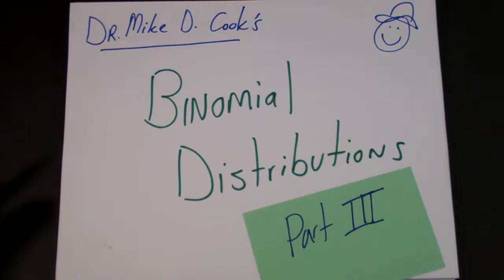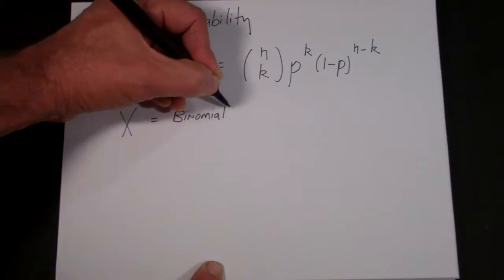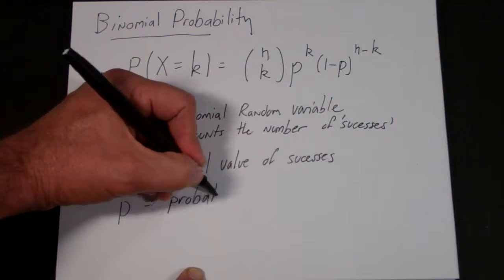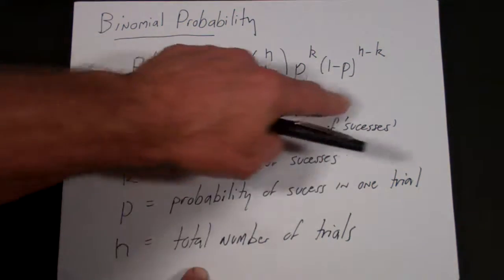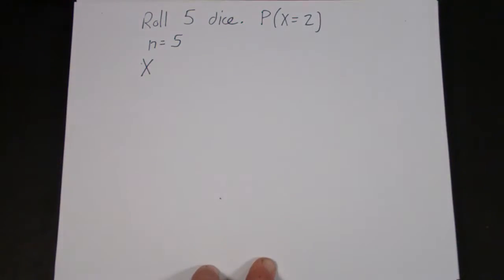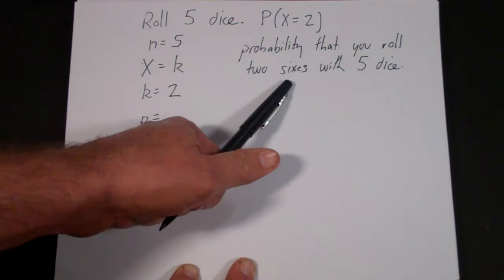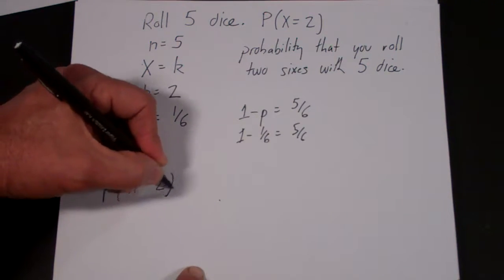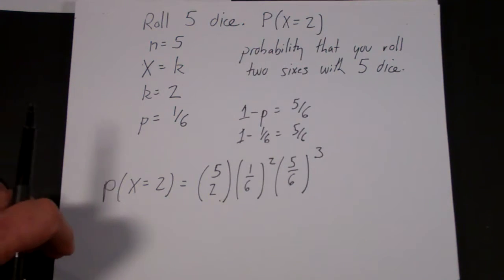Binomial Probability Part Three